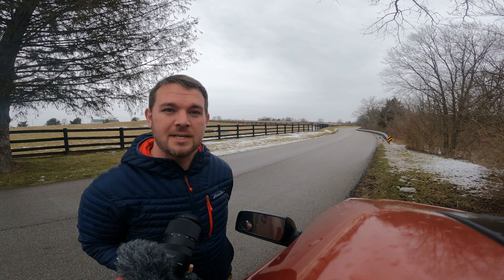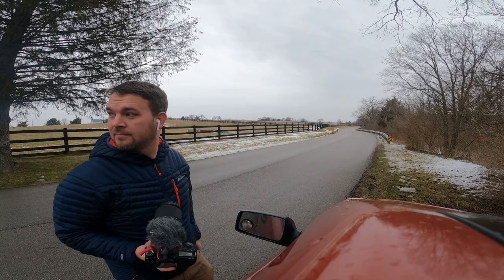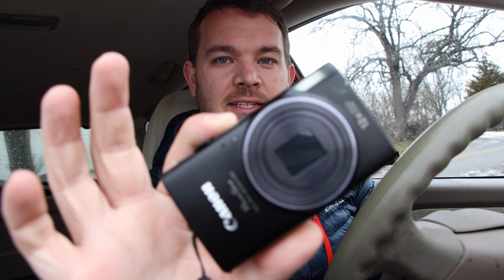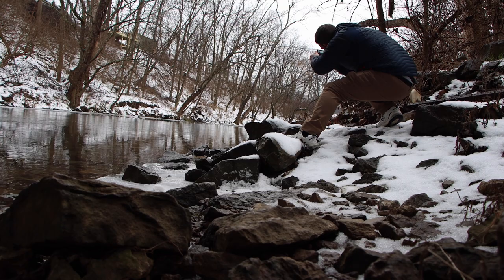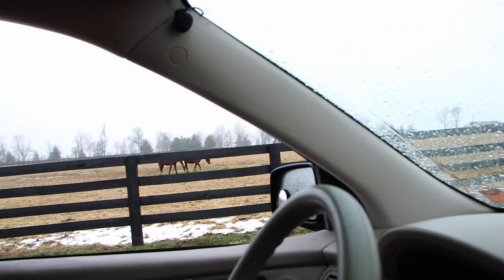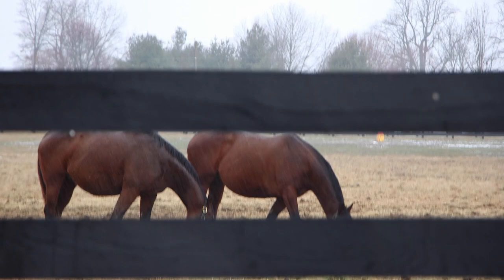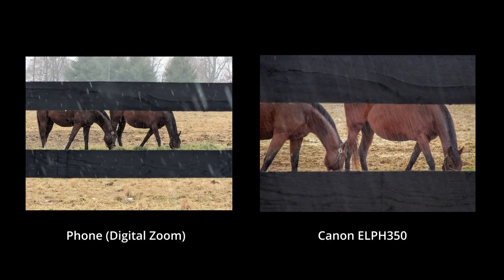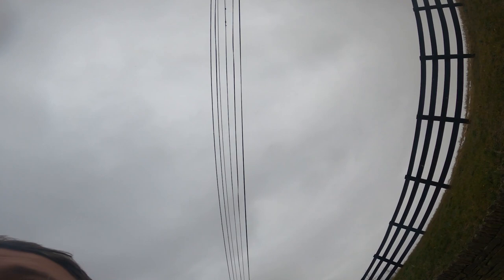Best Camera for Quick Photos | Phone vs Point & Shoot vs DSLR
I took three different cameras out to get photos on the side of the road. I took my Canon 90D, a Canon ELPH350HS Point and Shoot, and my Google Pixel 8 Phone. These are all cameras I use when getting quick pictures on the side of the road to and from work or wherever else I'm heading.

We often think we don't have time to take photos due to our day-to-day lives. However, if you have a lunch break or can commute a bit earlier to work, you may have all you need to get in those photography reps.

00:00 Intro
00:53 DSLR - Crow
01:46 Point & Shoot - Creek
02:37 DSLR in the Rain
03:30 Phone & Point & Shoot - Horses
04:46 DSLR - Hawk
06:20 Final Thoughts on Quick Photography